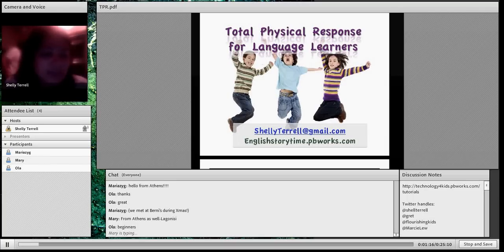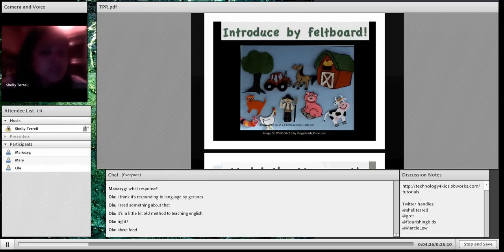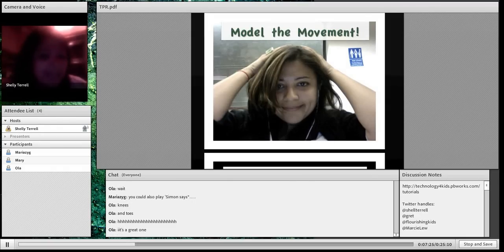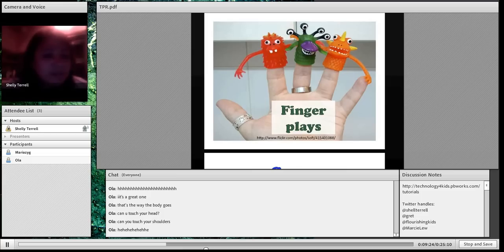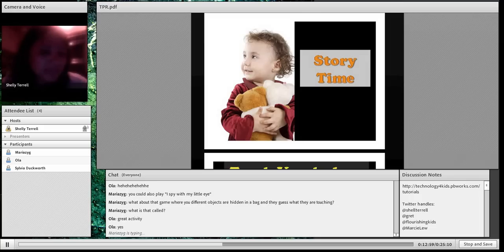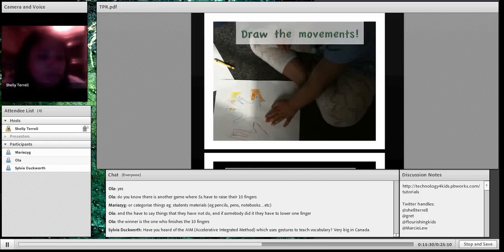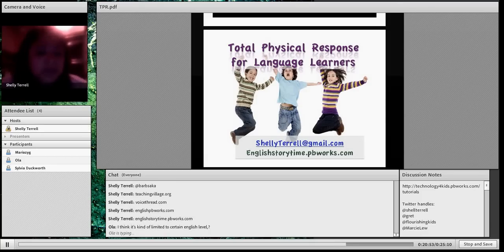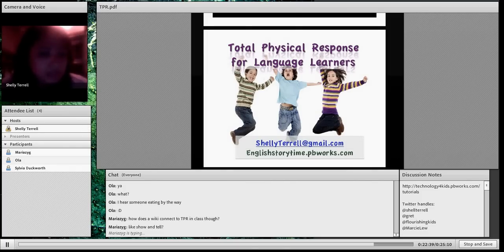Techniques for Teaching Total Physical Response (TPR)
Total Physical Response (TPR) is a method developed by Dr. James J. Asher, a professor emeritus of psychology at San José State University, to aid learning second languages. The method relies on the assumption that when learning a second or additional language, language is internalized through a process of codebreaking similar to first language development and that the process allows for a long period of listening and developing comprehension prior to production. Students respond to commands that require physical movement. TPR is primarily intended for ESL/EAL teachers, although the method is used in teaching other languages as well